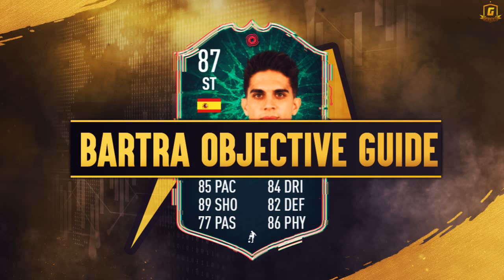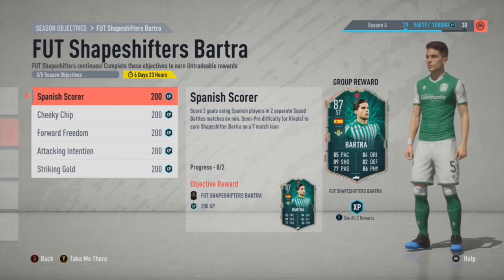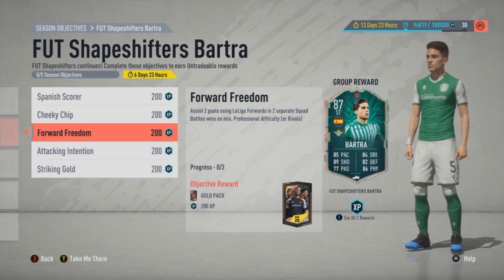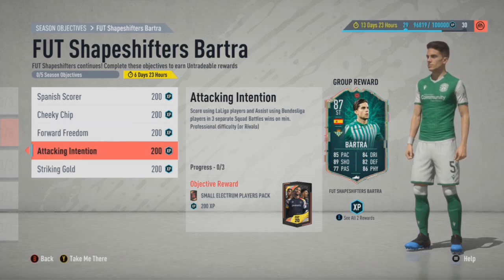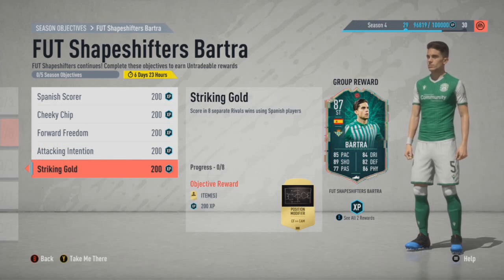FIFA 20 How To Do Shapeshifters Marc Bartra Objectives Guide Fast - 87 Rated ST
FIFA 20 Shapeshifters Objectives have proved so popular for people to do thought show how to do the Shapeshifters Marc Bartra Objectives plus discuss the objectives, requirements and more.